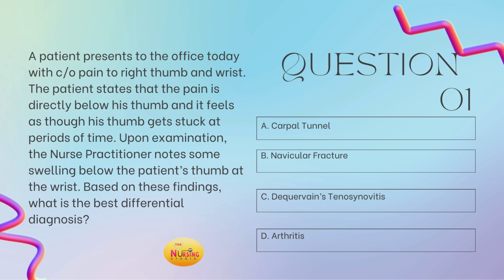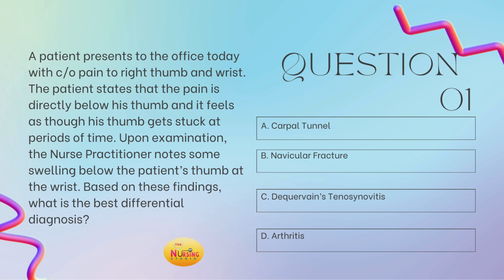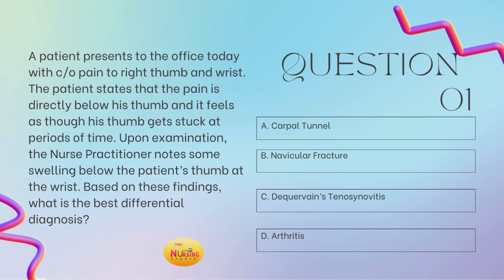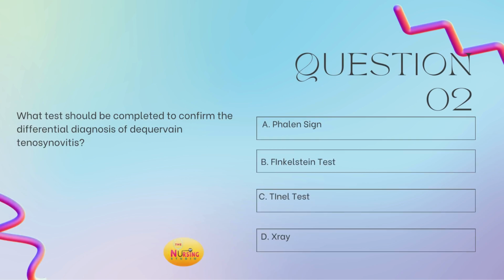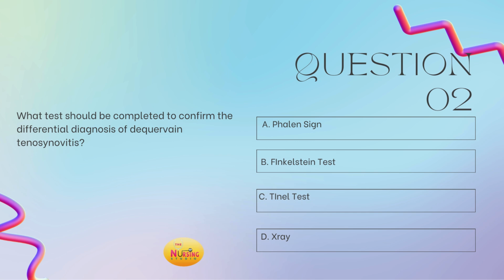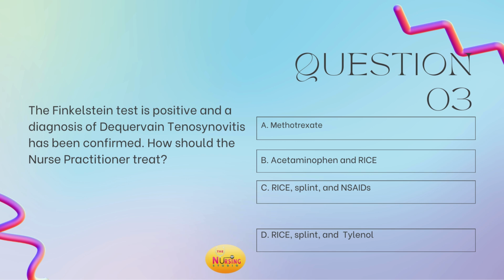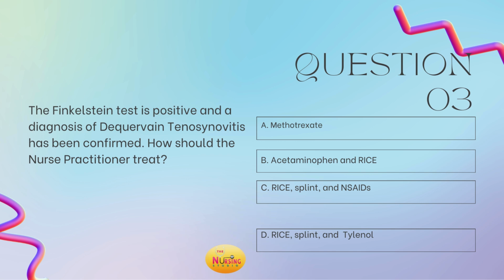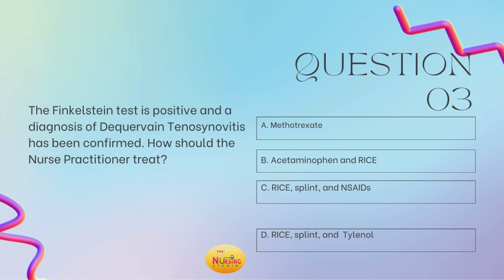Daily Practice Questions for Nurse Practitioner Board Preparation.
A few musculoskeletal questions.